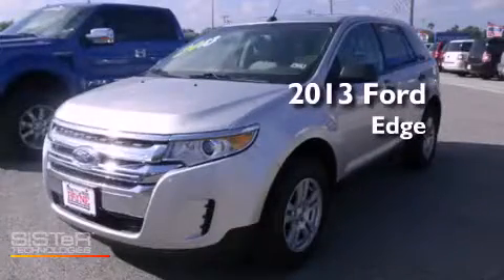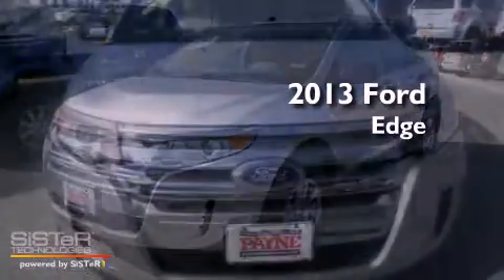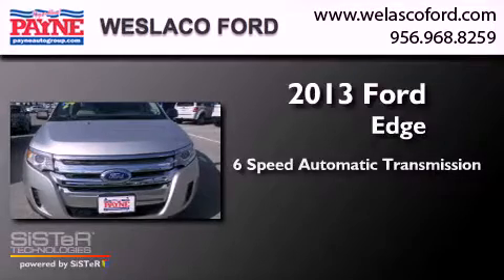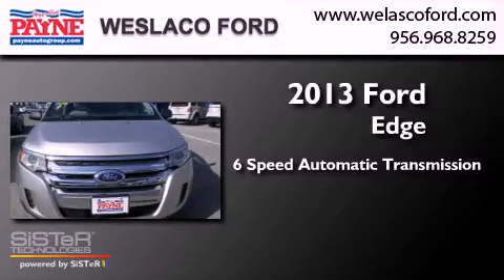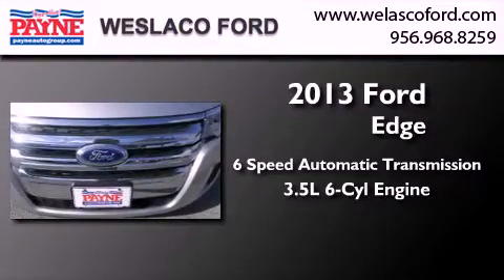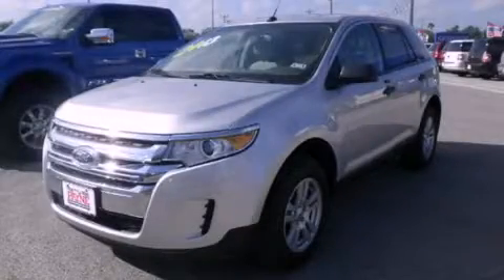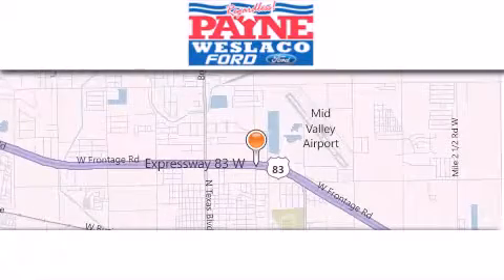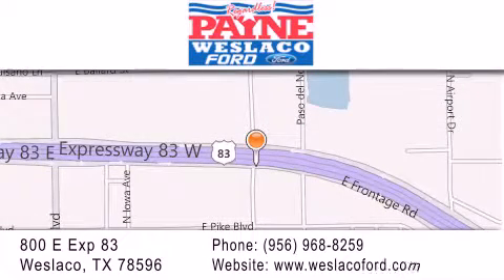2013 Ford Edge Laredo TX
Year : 2013
 Make : Ford
 Model : Edge
 Engine : 3.5L V6
 Trans . : Automatic 6-Speed
 Exterior : Ingot Silver Metallic

 Interior : Medium Light Stone w/Cloth Bucket Seats
 Stock : A07088

 800 E. Exp. 83